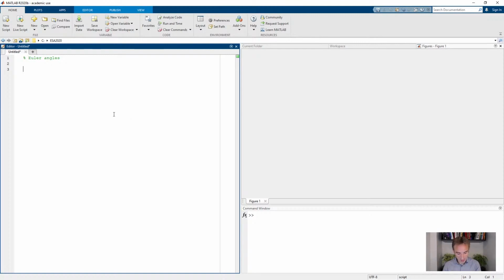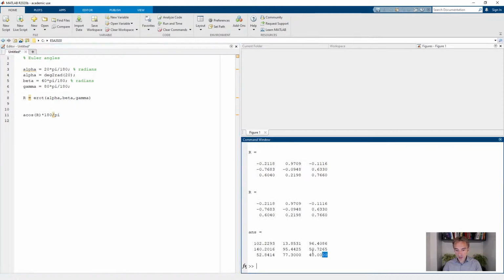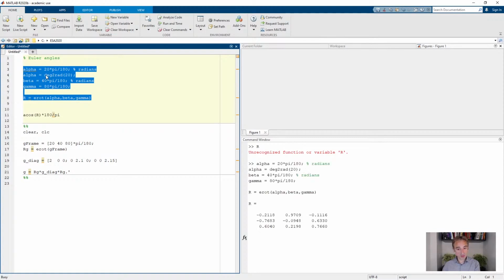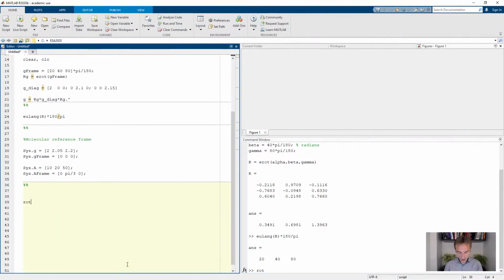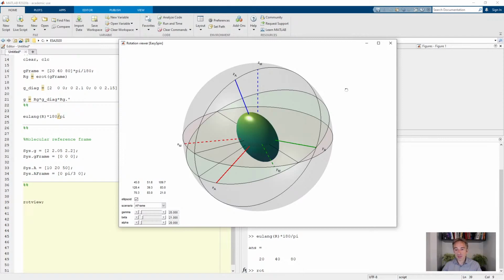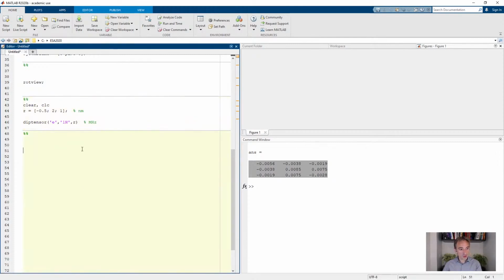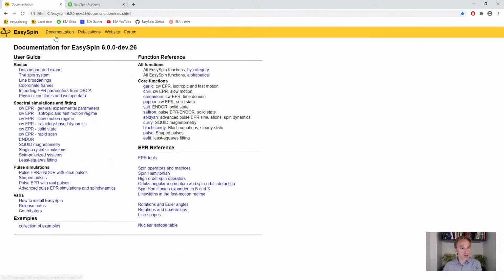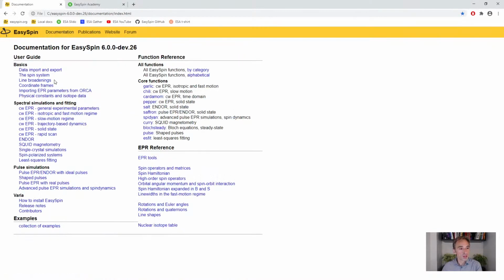EasySpin Academy 2020, Session 5: Coordinate frames etc.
Session 5: Coordinate frames etc.